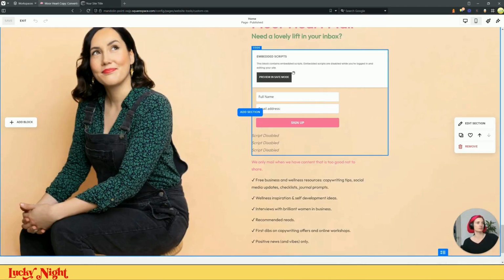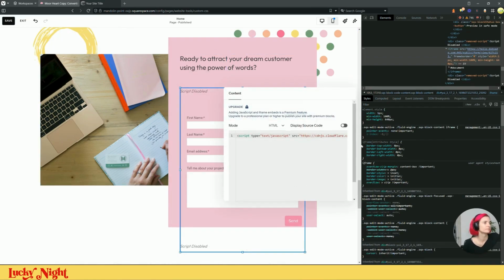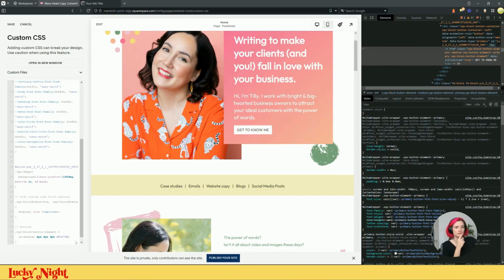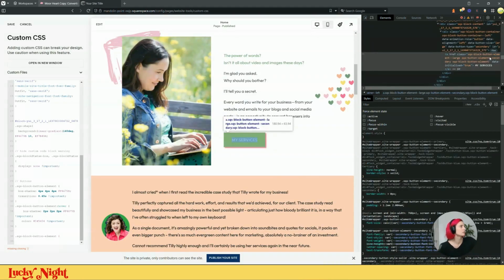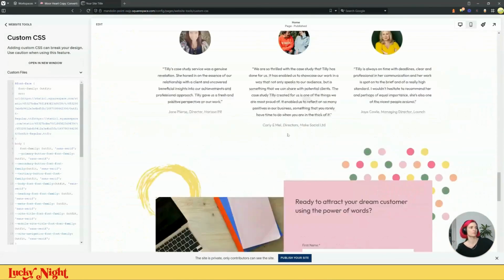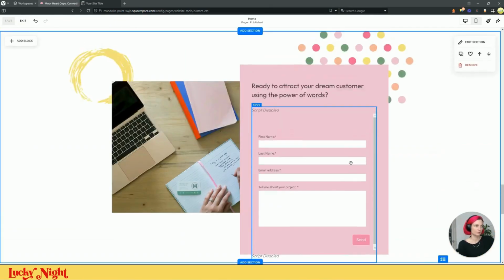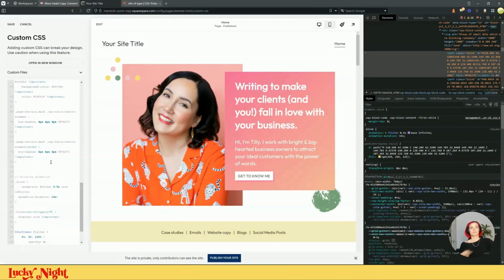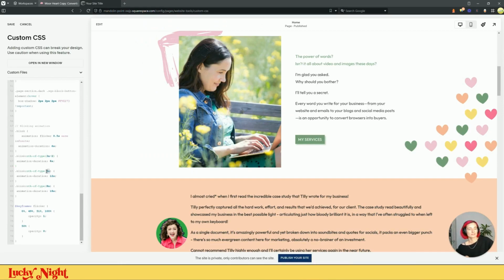Web Creation on Squarespace: Moorheart Site Transfer | Part 3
In this session, Part 3, we continue to add content to the homepage, we adjust some the Squarespace embed warnings with CSS, and style up the buttons and add some animation all using CSS!

TAKE YOUR WEBSITE TO THE NEXT LEVEL
➡️ Kickstart your Squarespace website with one of our templates: